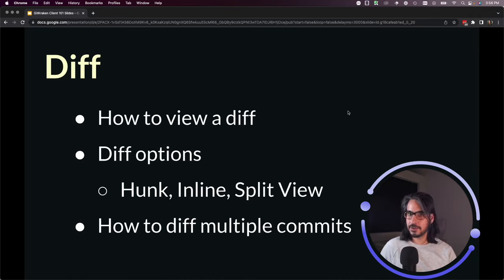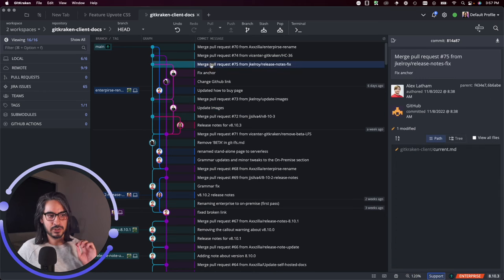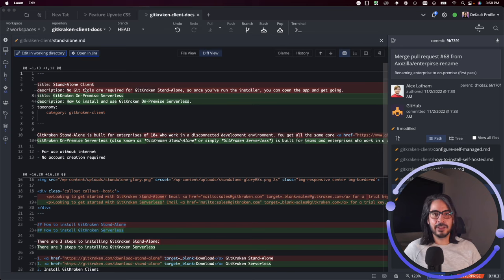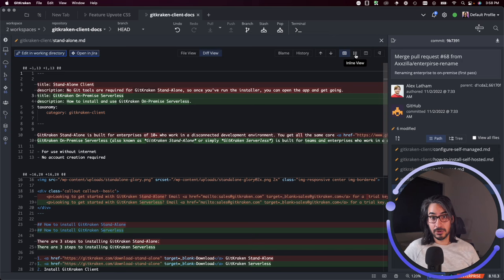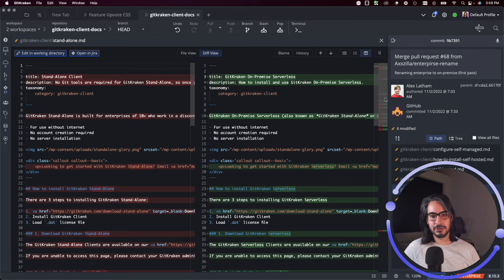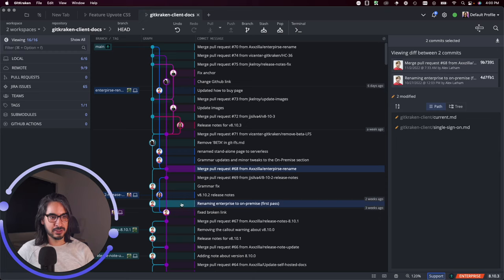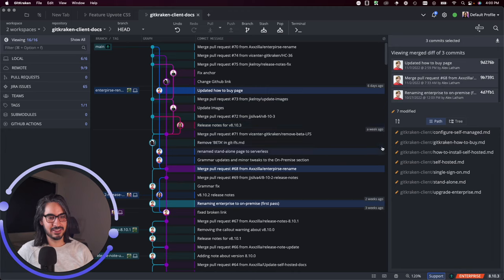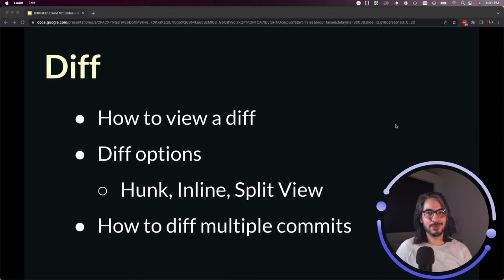GitKraken Client Tutorials: How to explore file changes with the Diff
Diffs show you the difference between at least 2 objects, and GitKraken Client makes it easy to explore the diffs between commits, branches or tags.

In this tutorial, you will learn what the diff is, how to access it, and how to switch between Hunk, Inline, and Split View.

We'll also show you how to view the diff of multiple commits, which uses the same technique to view the diff of multiple branches or tags.